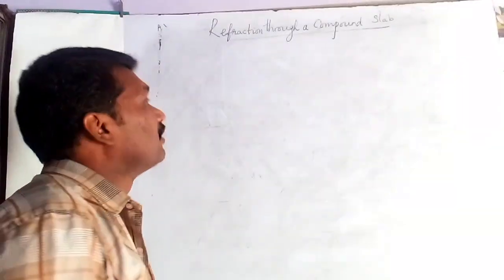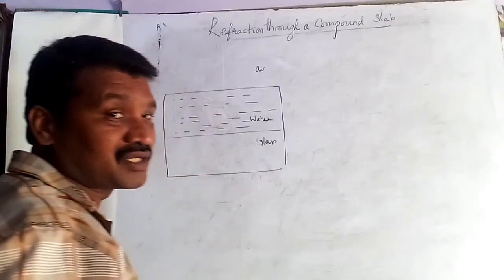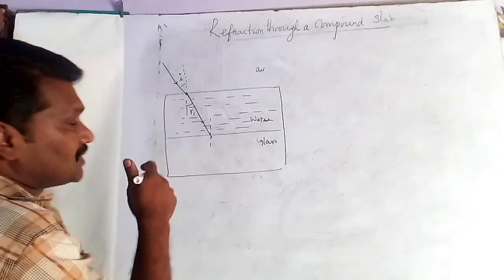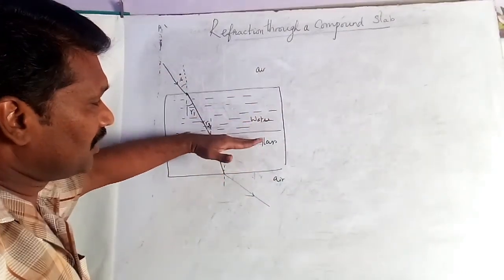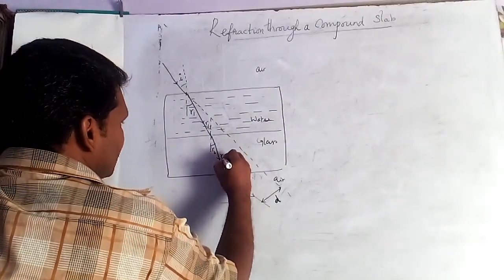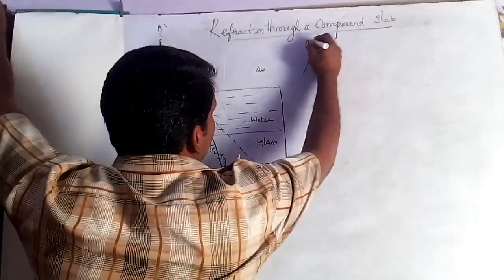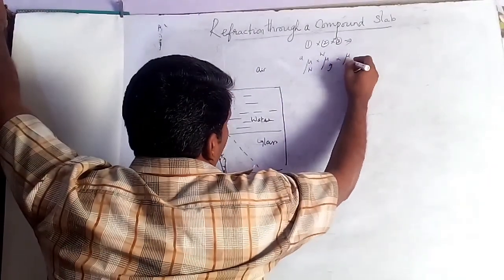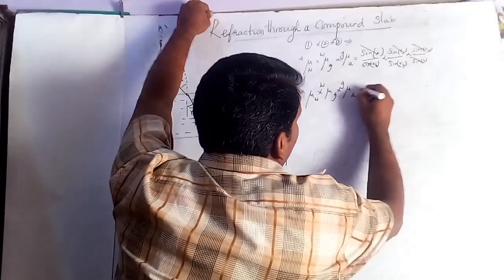Refraction through compound slab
ICSE/CBSE/Neet/JEE